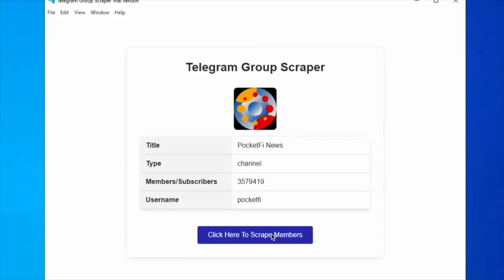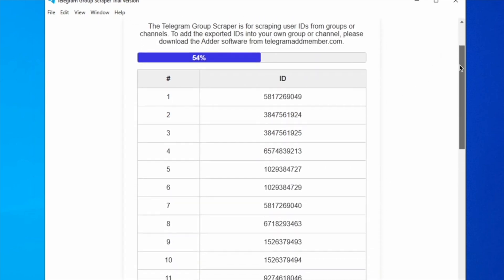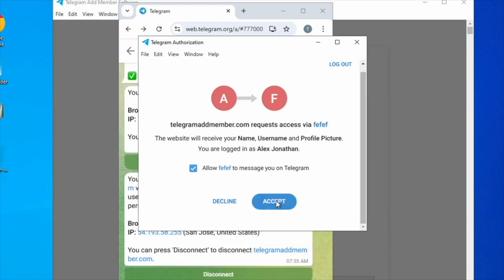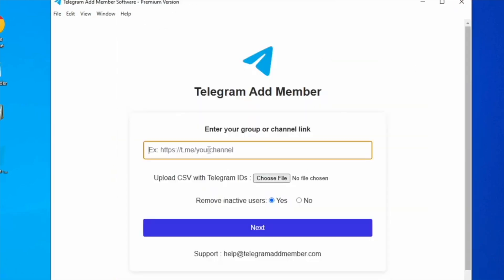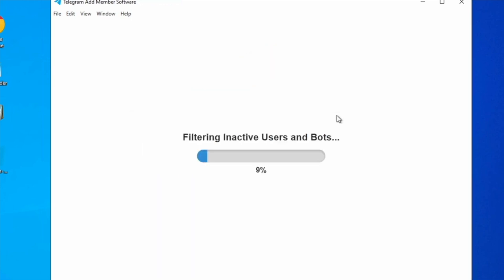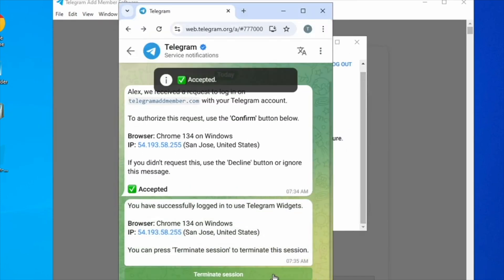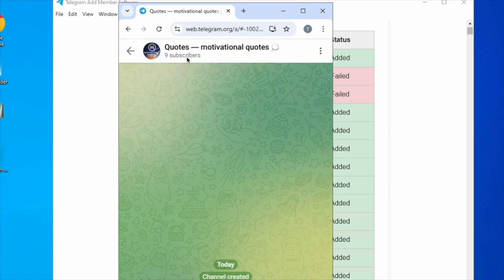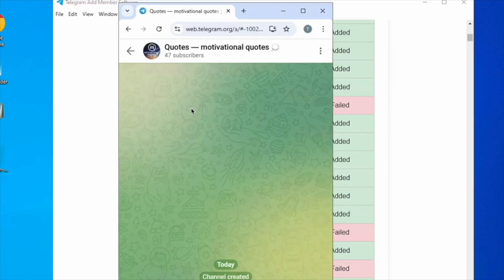Add Unlimited Telegram Members - 2025 New AI Method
Telegram Add Member to Group – Grow Your Telegram Groups and Channels Fast (2025 Guide)

Want to add members to your Telegram Group or Channels automatically? In this video, we’ll show you how to use the powerful Telegram Add Member Software to invite real, active users into your group quickly. Whether you’re running a community, business group, or discussion forum, this tool helps you grow your Telegram Group effortlessly.

This software is built for marketers, community managers, and influencers who want to expand their Telegram presence and boost engagement.

🔥 Key Features of Telegram Add Member Software:

✅ Add members to Telegram Groups in bulk
✅ Import users from public Groups & Channels
✅ Upload CSV files to invite multiple users at once
✅ Send group invites with safe automation controls
✅ Compatible with Windows 8 and above (not available on macOS or mobile)

🎯 Why Use Telegram Add Member to Group Tool?

✔️ Expand your Telegram Group quickly
✔️ Add niche-specific, active members
✔️ Boost engagement, discussions, and visibility
✔️ Automate your Telegram group growth strategy

📌 Watch the video till the end for safe adding tips & best practices!